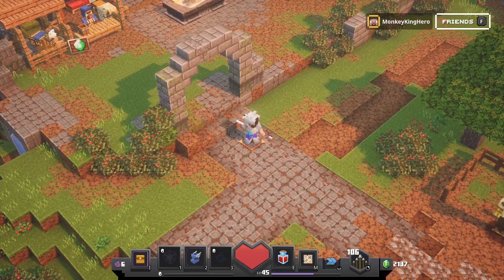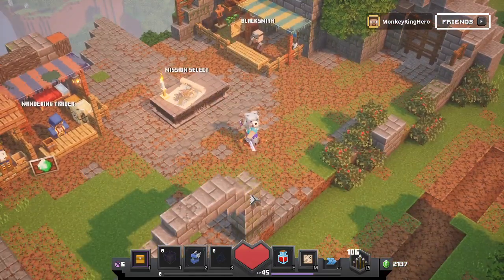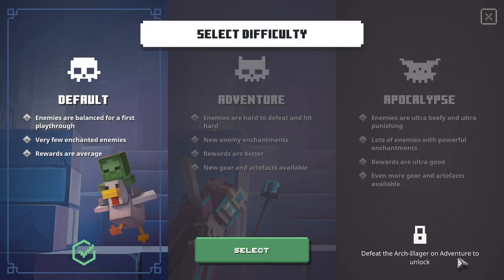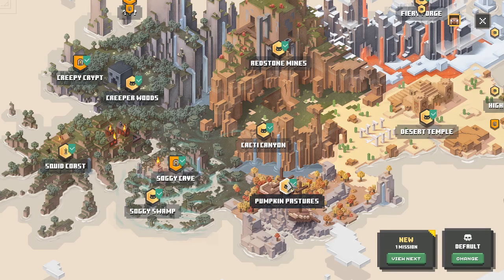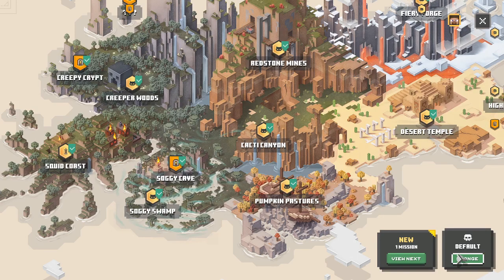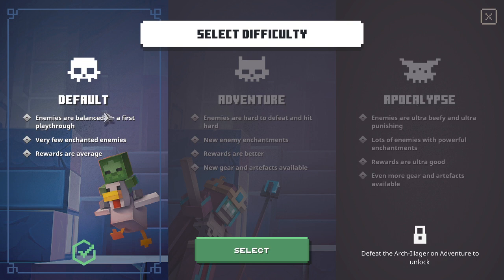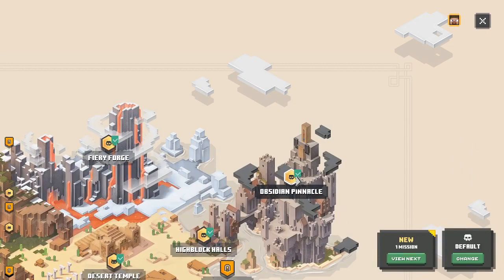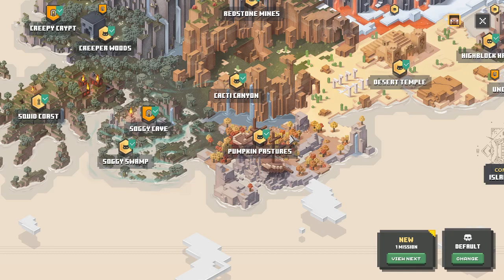How to unlock the Golem Kit Artifact and Summon an Iron Golem in Minecraft Dungeons